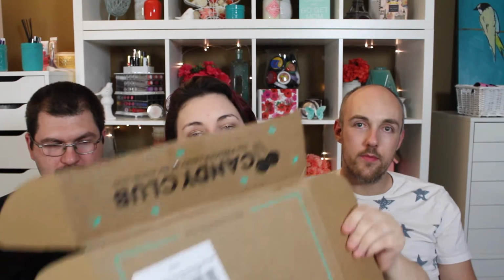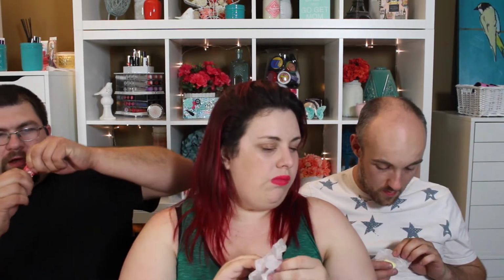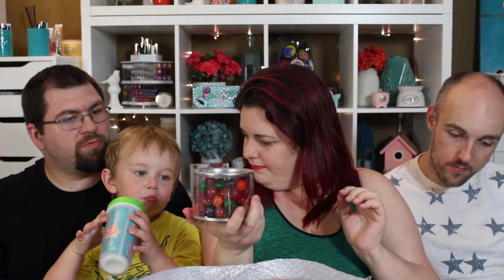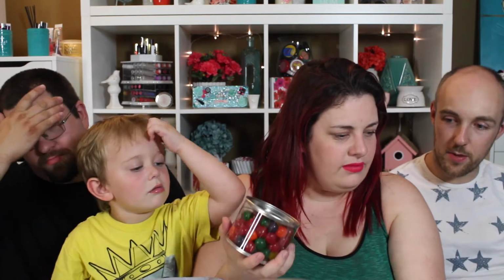Candy Club June - Taffy, Jelly Beans, and Summer Fruit!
Hey Everyone,

  I think Candy Club is becoming my favourite box, we as a family love opening this every month and enjoying all the Candy together. I think I like it best because we do it as a family!

GlossyBox!

Try IPSY!

Want some POP in your life? TRY POPSUGAR!

Big Thanks to the following people for letting me use their music!